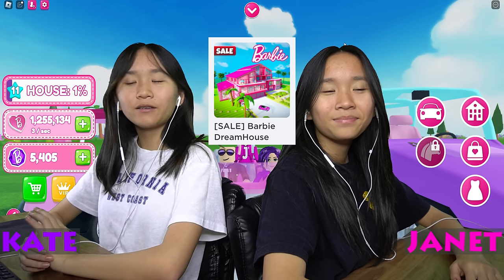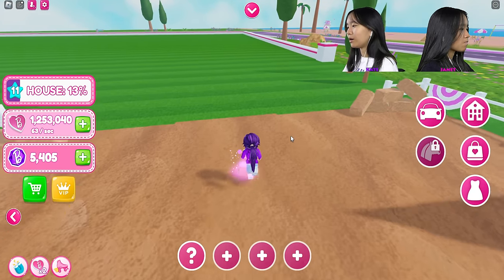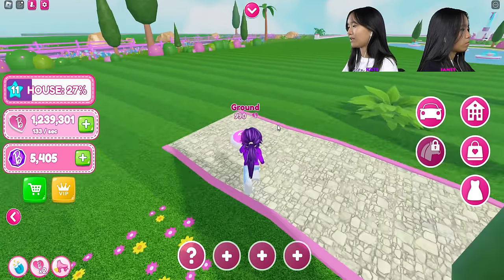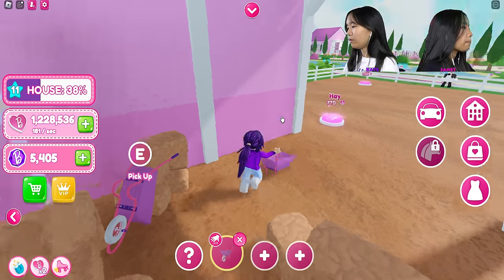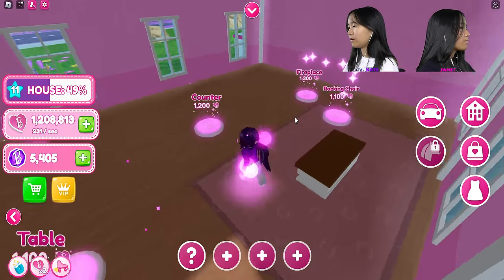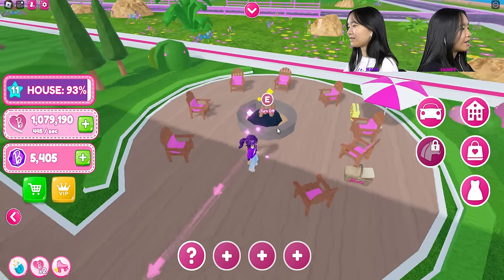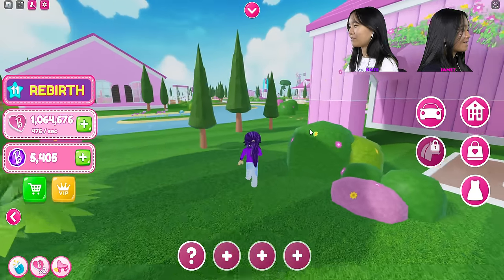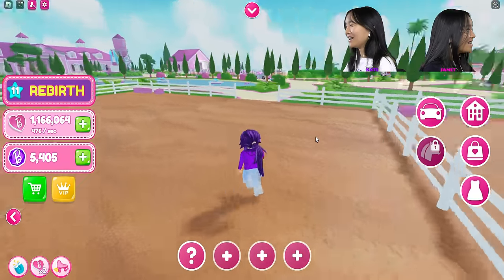Barbie Horse Stables! 🐎 | Roblox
In this video, Janet and Kate are going to be building horse stables in Barbie Dreamhouse Tycoon on Roblox.